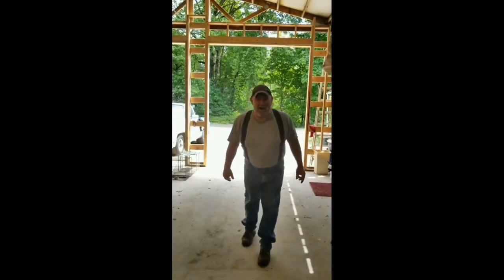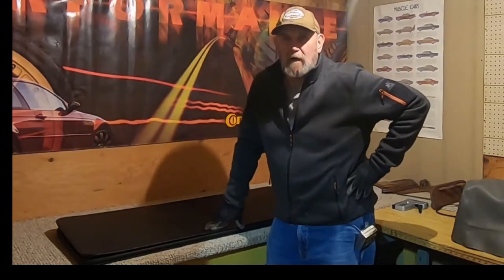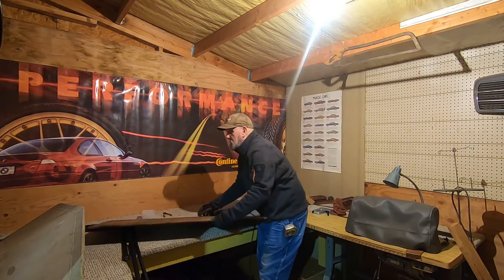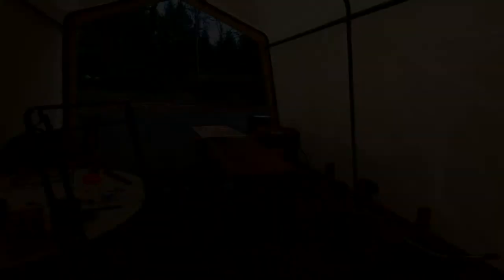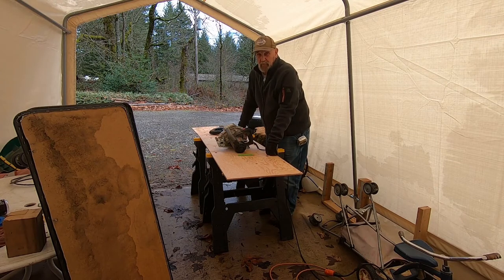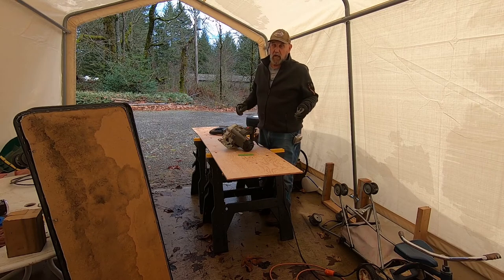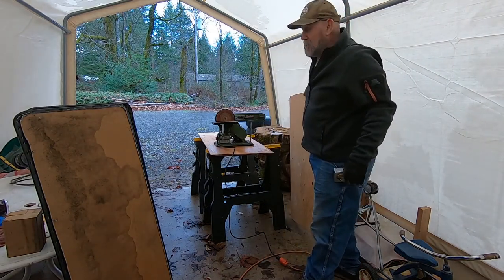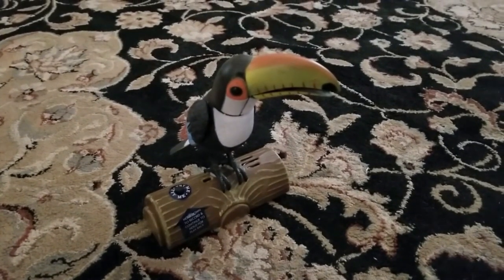How to Upholster / Re-upholster a Basic Panel: Pt 1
In these videos we show you how to make a simple covered panel and how to cover it with upholstery material. this is a method you can use to make door panels, trunk panels, deck coverings, and more. In this video we are building a table top, but the process is basically the same for any type of flat panel.